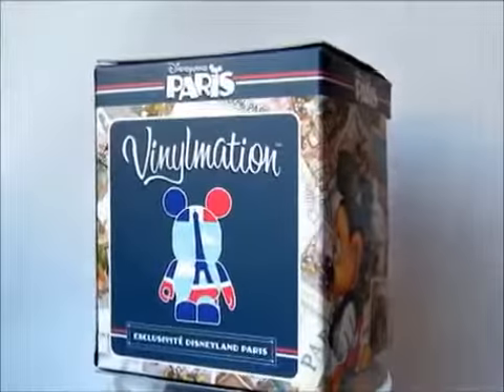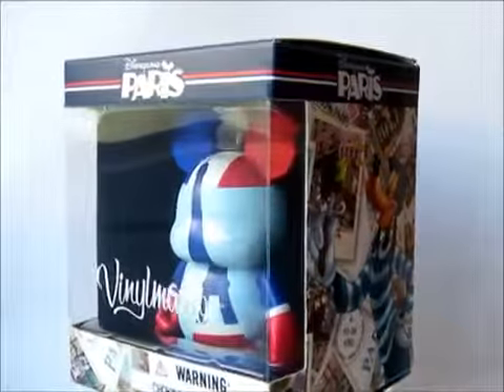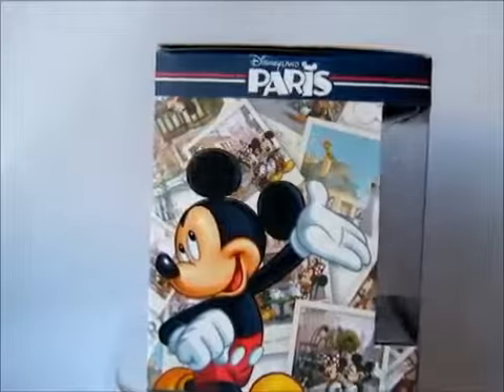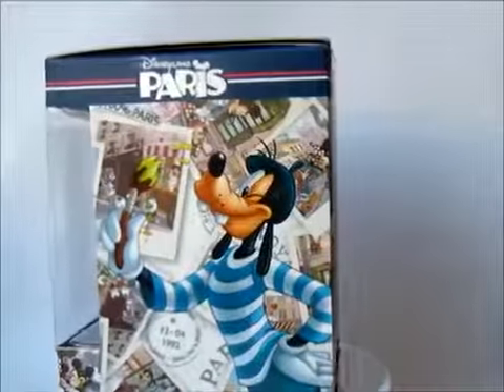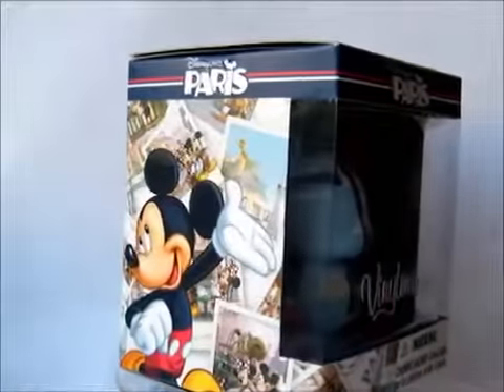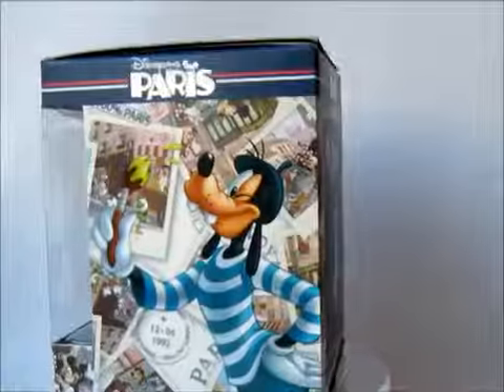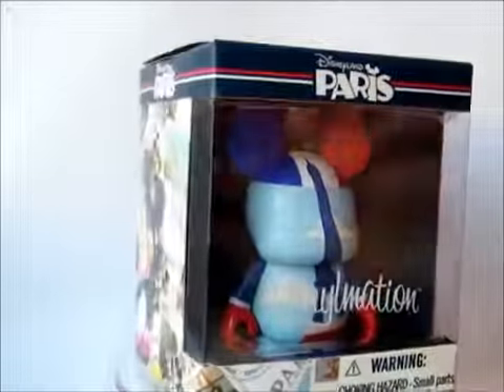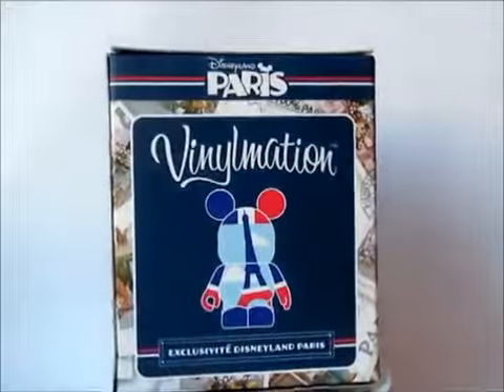Disneyland Paris Exclusive Vinylmation Review - Across the Pond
In this video I review the latest Vinylmation Exclusive for Disneyland Paris

The largest Vinylmation website and network around, featuring Vinylmation News, Reviews, Previews, Columns, Disney Infinity, Pop Vinyls, Funko and much more.